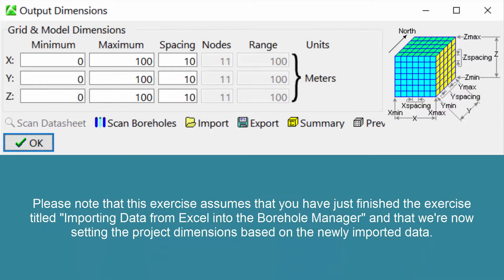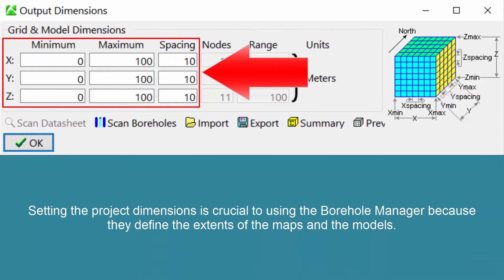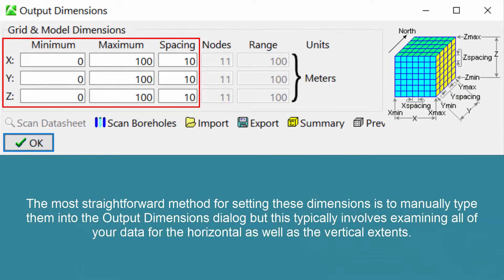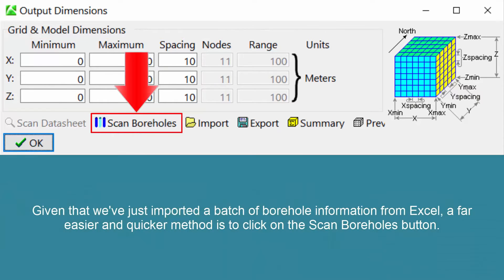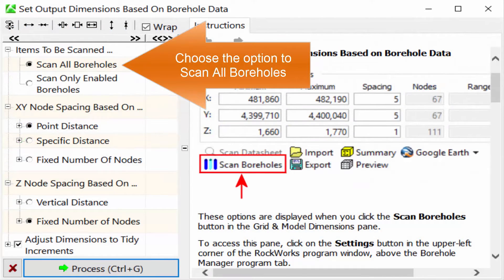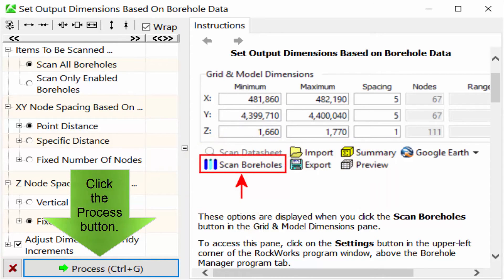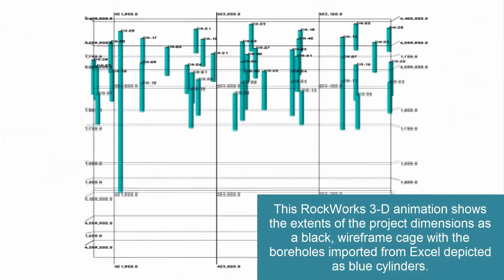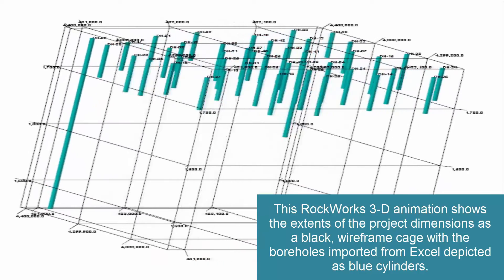(RTE 1.3) Setting the Project Dimensions